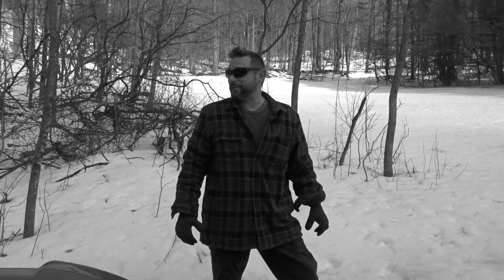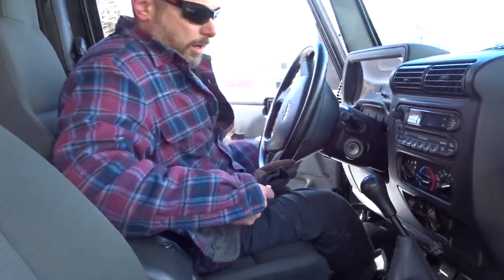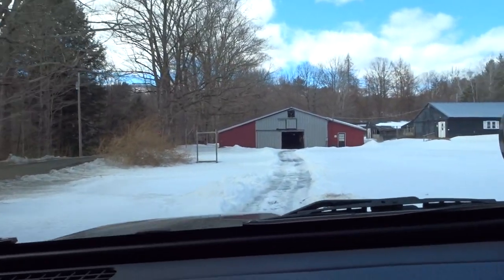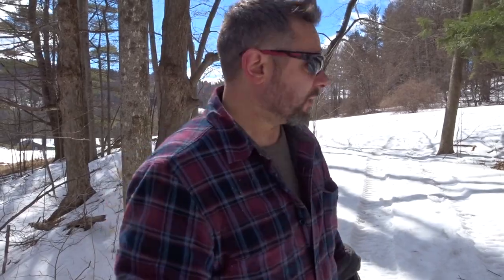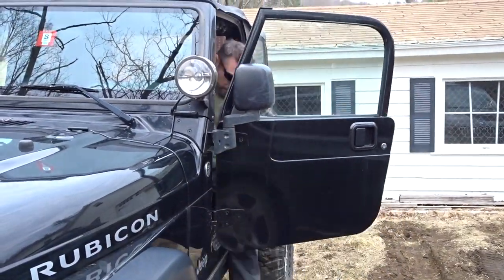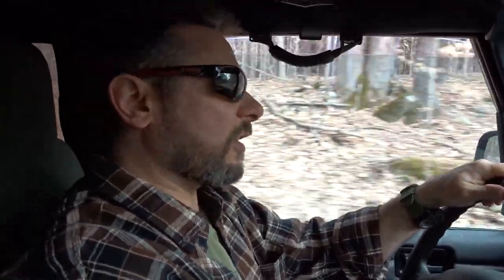The Tractor’s Stuck + Jeeping Brattleboro Vermont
Ever wonder what happens when everything goes wrong while trying to film a YouTube video? Well, wonder no longer! Because that's exactly what happened when we tried to film this video and surprisingly, it still came out pretty well. Hope you enjoy!